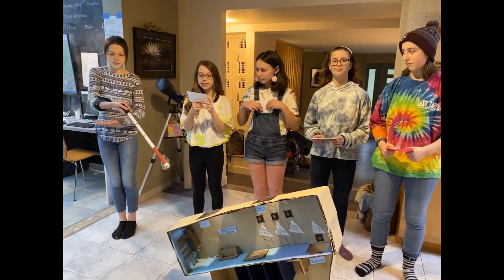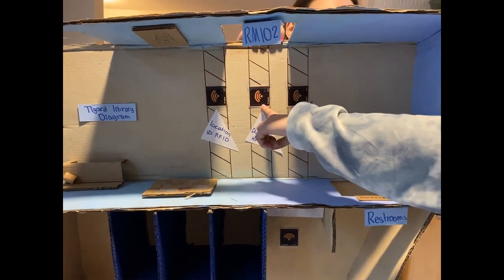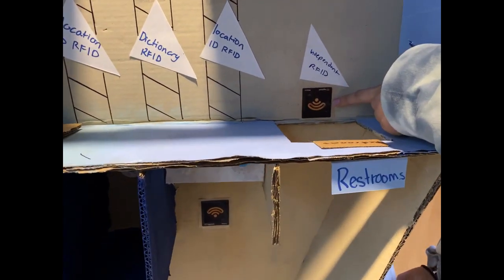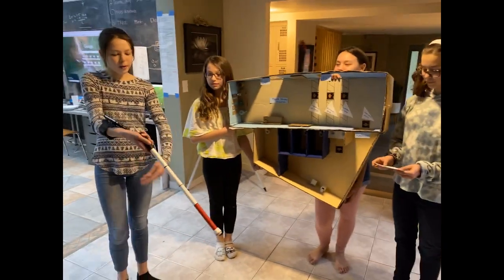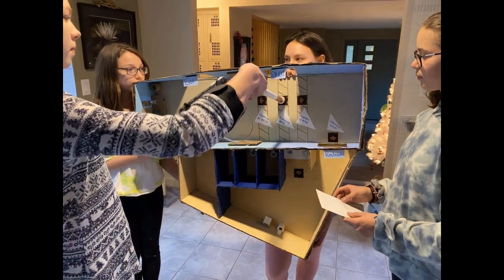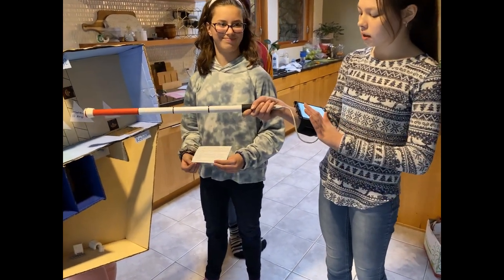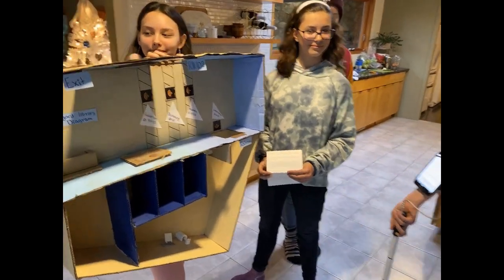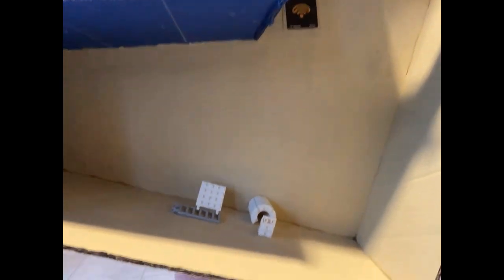FLL - City Shaper - Practice Project Presentation - An Indoor Navigation System for the Blind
We are the Brobdingnagian Builders, a middle school FLL Lego robotics team, and this year we decided to create a solution to help blind people navigate indoor areas more effectively.